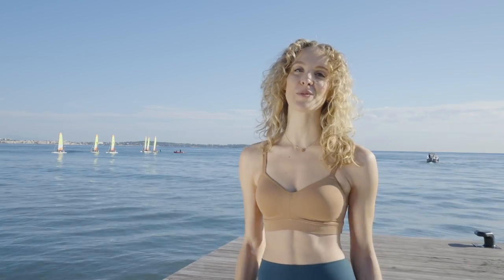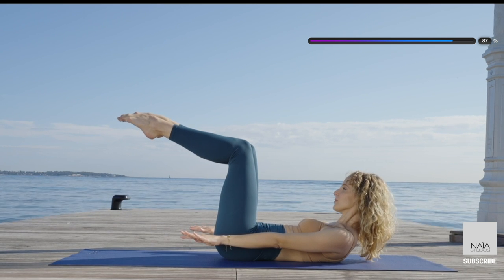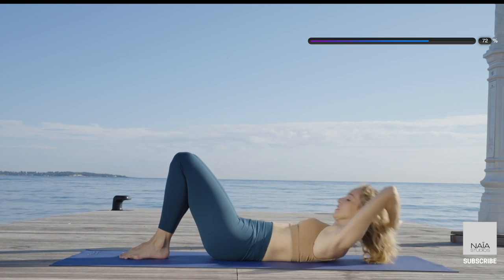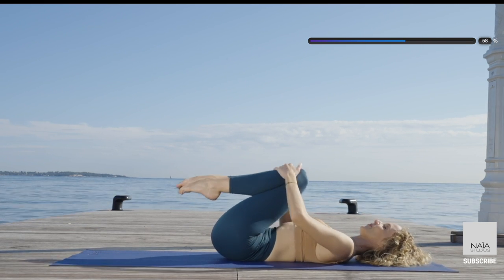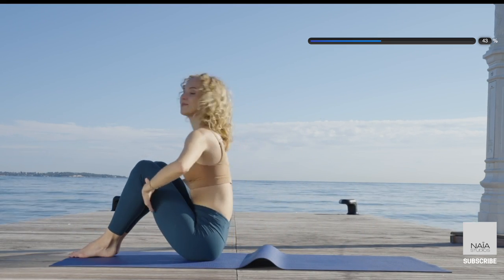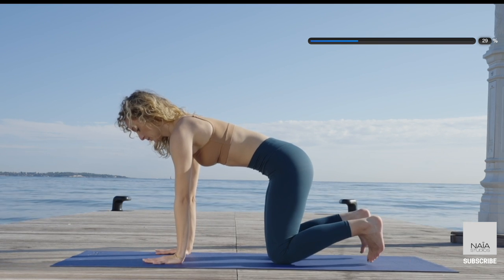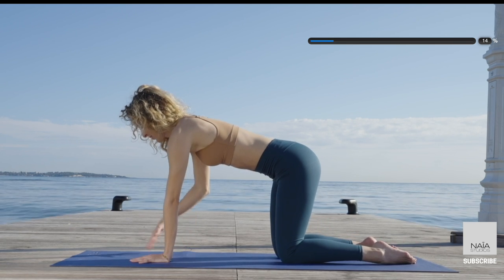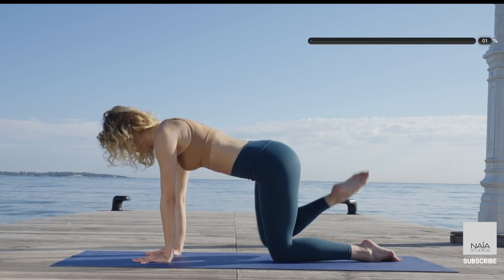10 minutes ABS and Glutes Workout | At Home Pilates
Welcome to the French Riviera.
This video is very close to my heart as I shot it in my hometown region in France.
Get a 10 minutes booty and abs workout with the stunning view of the the Mediterranean sea.

If you are ready, let's begin!

Help me grow the channel by buying Naïa Studios a coffee

NAÏA Studios Contact
NAÏA STUDIOS IG:
Production: Filmexpress
Videographer: Ovidiu Luca

When joining NAÏA STUDIOS for this workout and class you need to take some precautions as you health and safety, please consult a doctor before exercising to avoid any injury or harm.
You understand that neither NAÏA STUDIOS nor any persons associated with it have any liability to you for any injury or harm you sustain as a result of this video and that you are performing them at your own risk.

Make sure that you have a safe environment around you and that if anything seems out of reach or too difficult just simply don’t do it.

Your health and safety is the utmost importance so find out what works for you best.